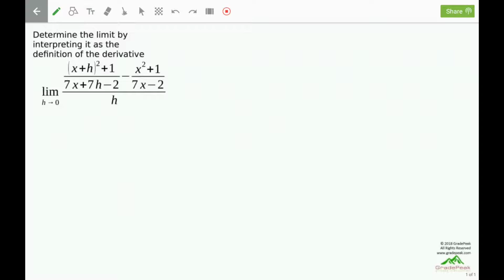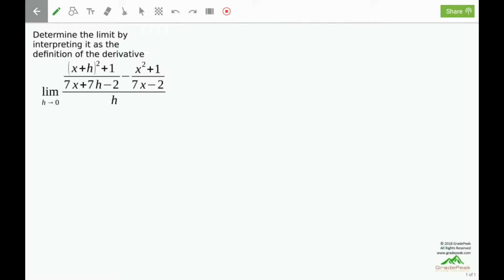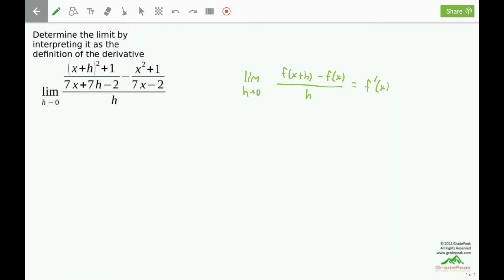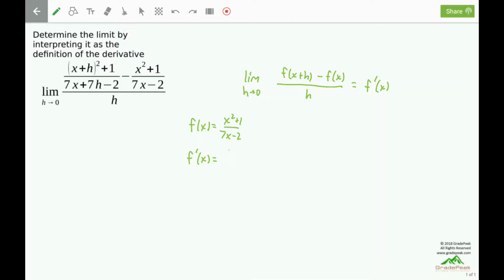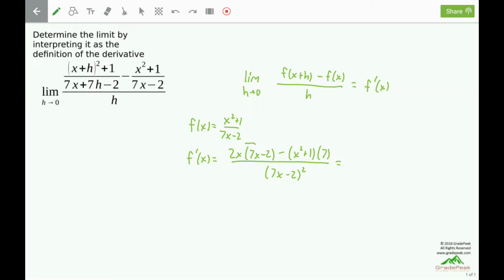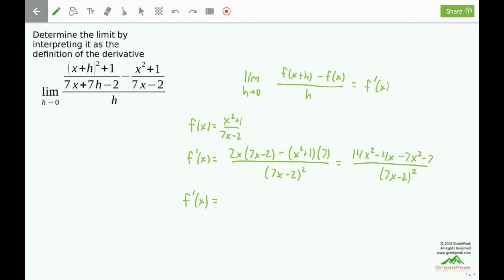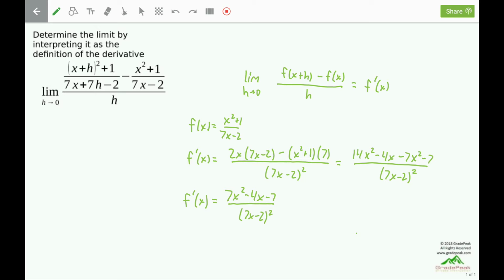GradePeak Calculus 1 Derivative Interpretation From The Definition 1 08